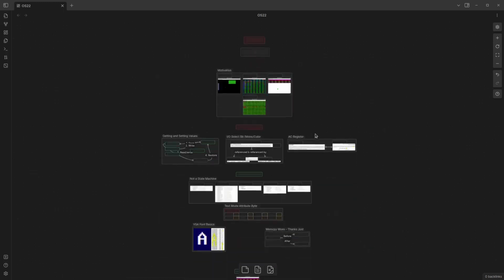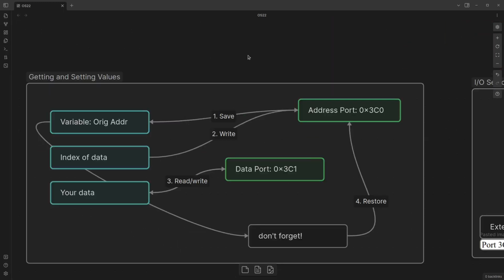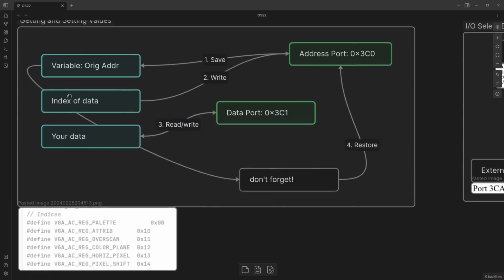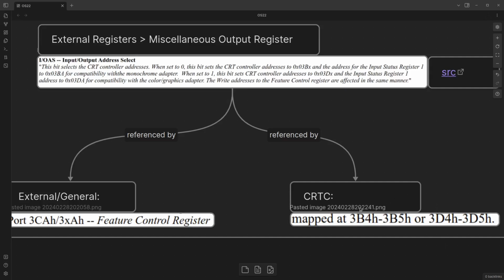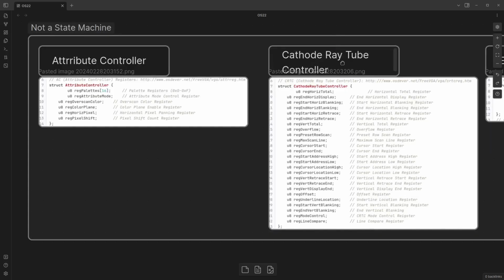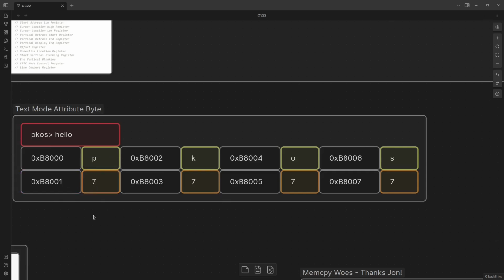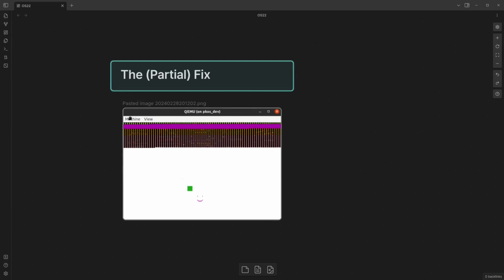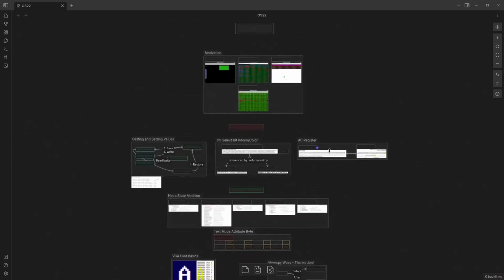OS22: The VGA Rabbit Hole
0:00 Intro
0:22 Motivation
1:30 Getting/Setting Values
3:34 I/O Select Bit (Mono/Color)
4:35 AC Register
5:07 Not a State Machine
6:44 Text Mode Attribute Byte
7:46 VGA Font Basics
8:11 Memcpy Woes - Thanks Jon!
8:43 The (Partial) Fix
9:16 Next Steps
9:55 Outro